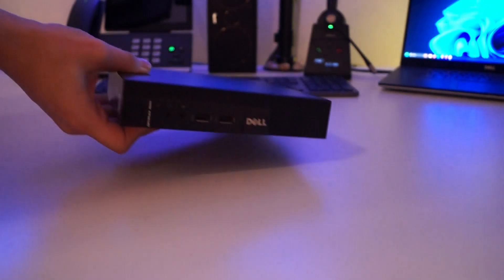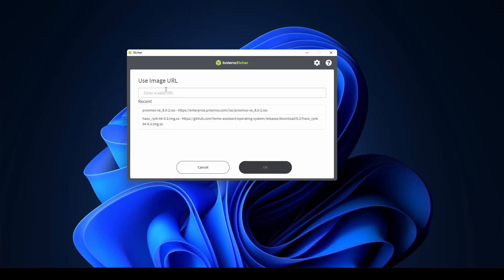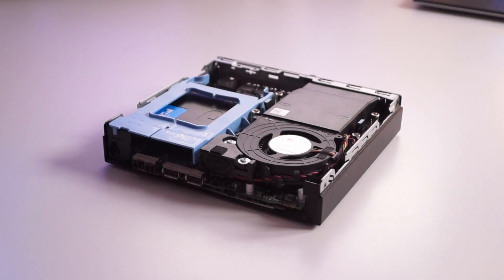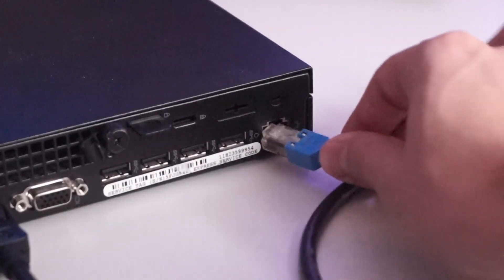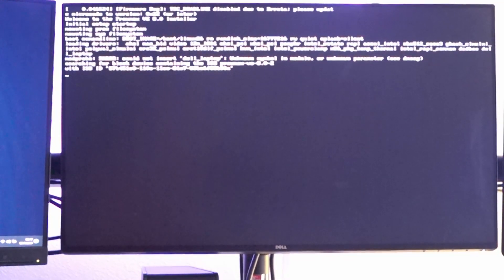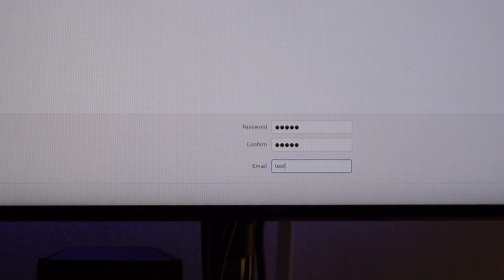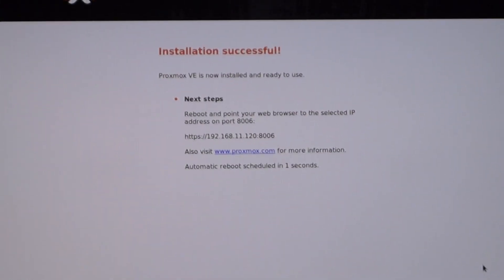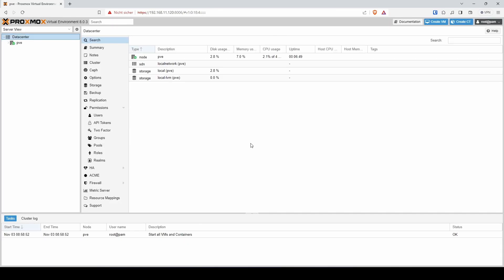Install Proxmox 8 on mini PC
About the Mini PC:

CPU: 4 x Intel(R) Core(TM) i5-4590T CPU @ 2.00GHz (1 Socket)
RAM: 16GB
SSD: 480GB

What i am planning to run on the Machine:
small applications like
- Homeassistant (for home automation)
- Pihole
- Mautrix Chat Server
- Nextcloud for Documents